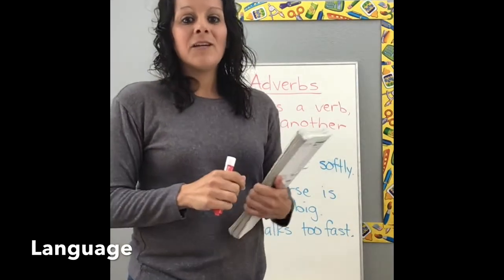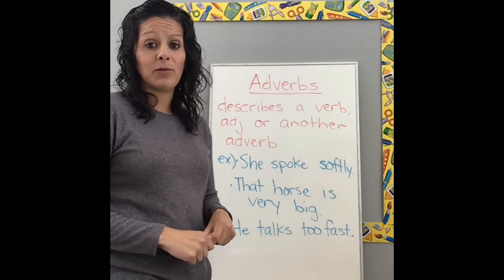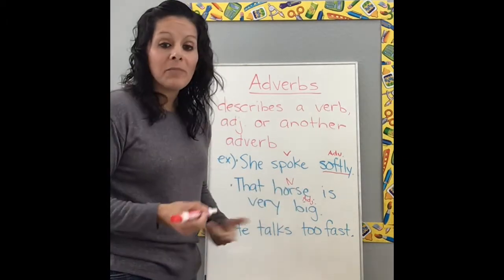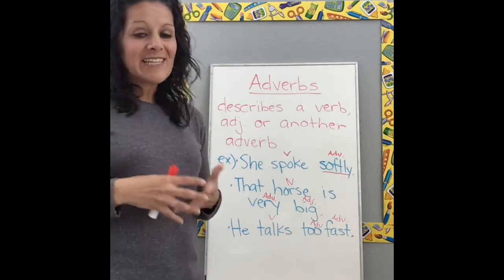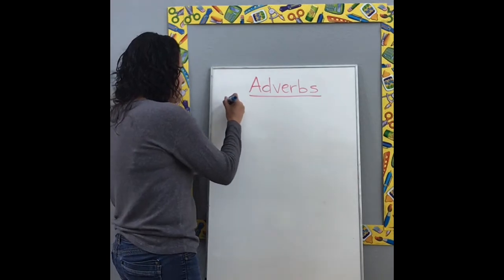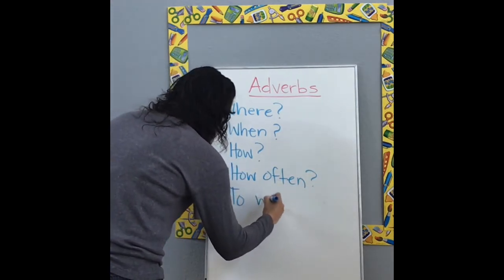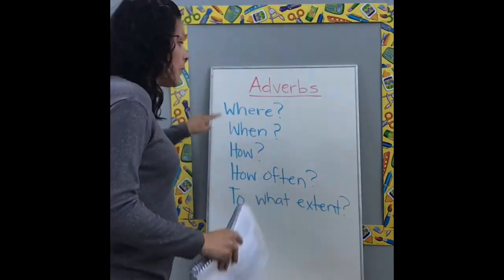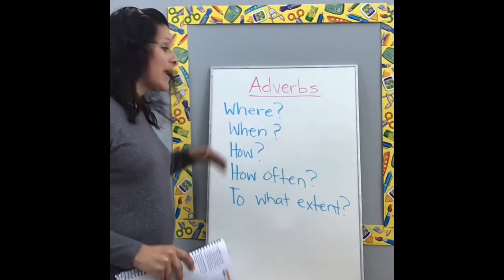Tuesday March 24 Language